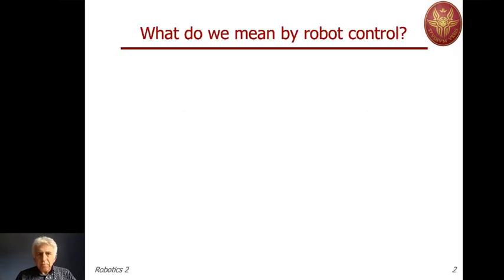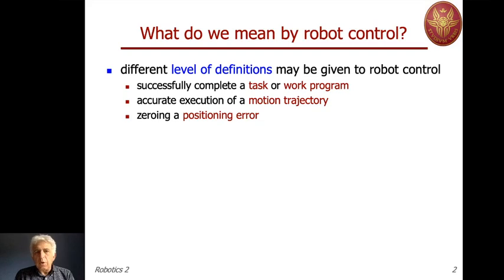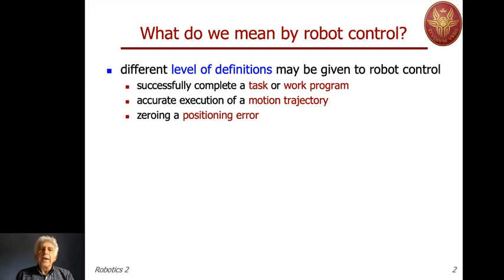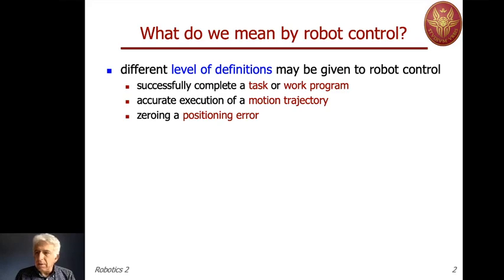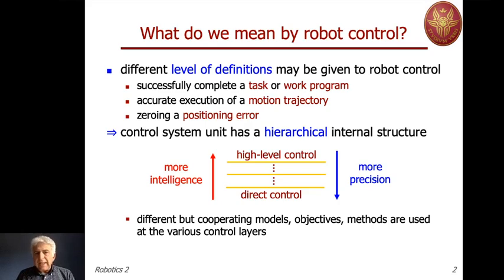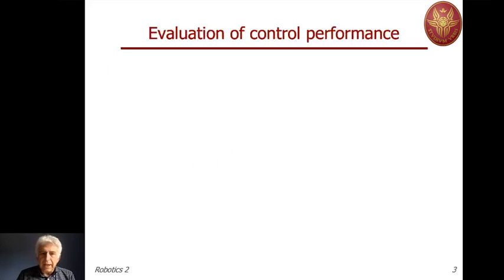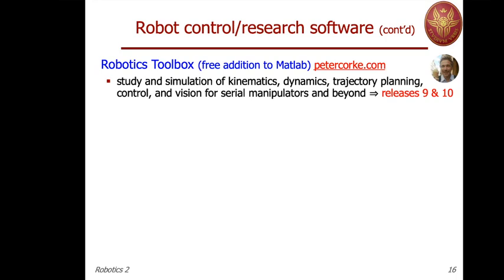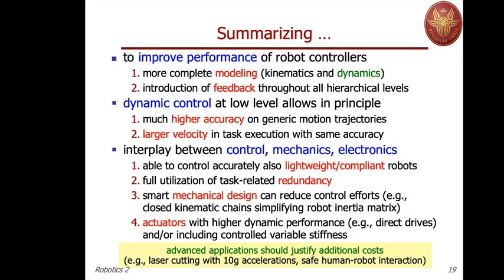Robotics 2 - Introduction to Robot Control - Part 1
Lecture of the Robotics 2 course (Prof. Alessandro De Luca),  Sapienza University of Rome. Recorded on April 19, 2020.

Content: An introduction to robot control: performance evaluation, uncertainty, limits of industrial controllers, advanced robot control laws, functional units, robot control software (open source).

This lecture covers slides 1-19 of the block 07_Intro_.pdf (29 slides), available for download